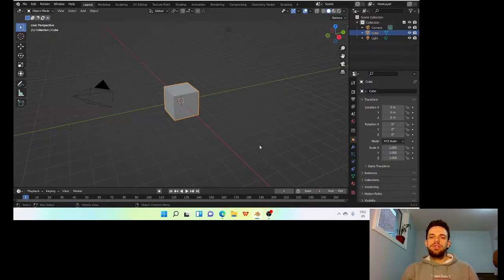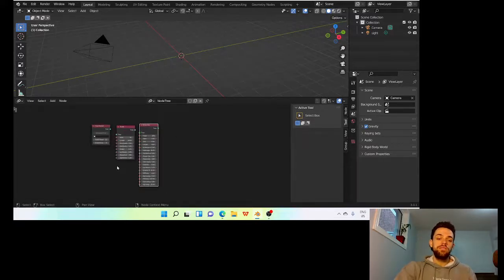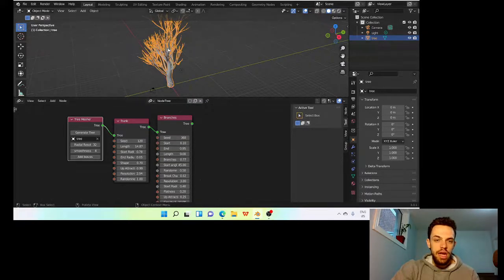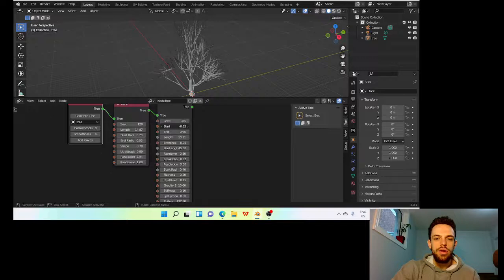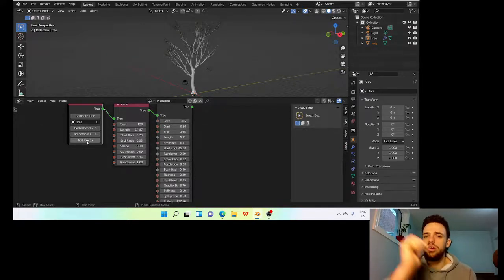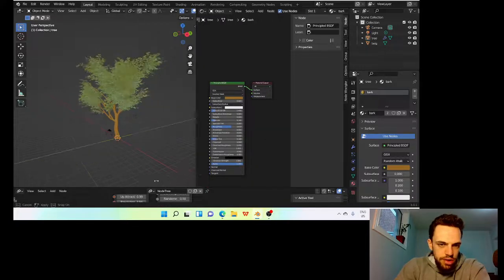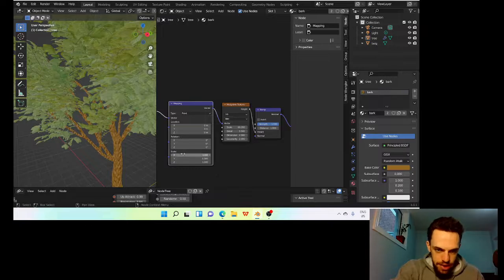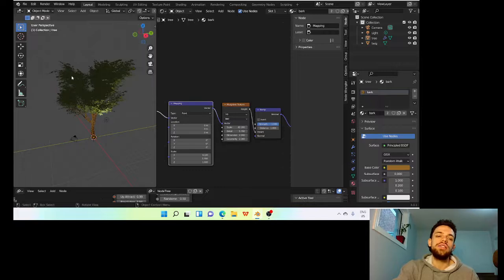How to Create 3D Trees Using Blender 3.0.1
In this video I will be using the mTree node editor in Blender 3.0.1 to show you how I design 3D models of trees for various art projects.

If you have any questions, leave them in the comment section below and I will do my best to respond to all of them.

Thanks!

Scott